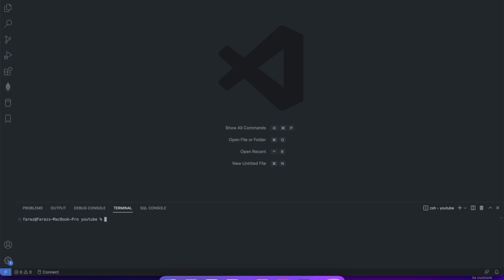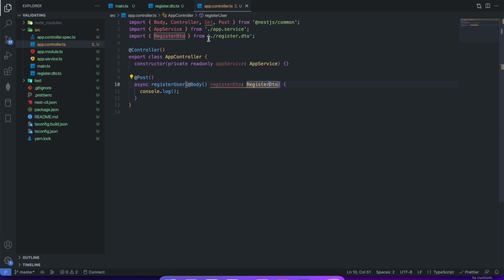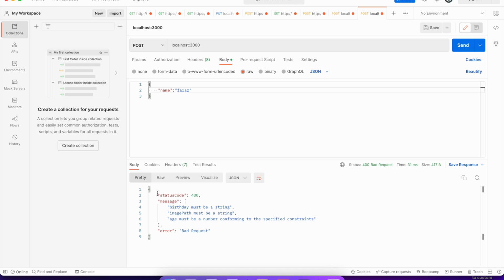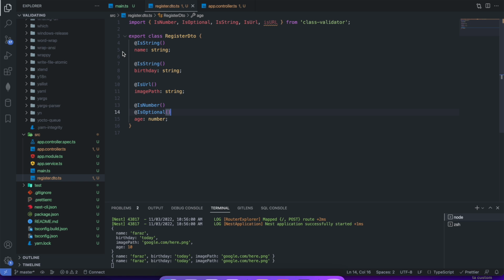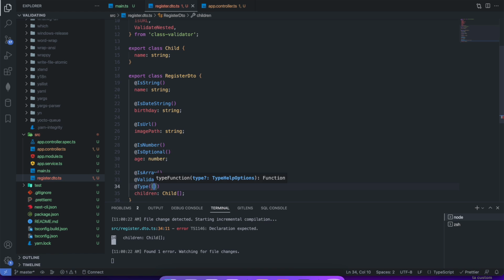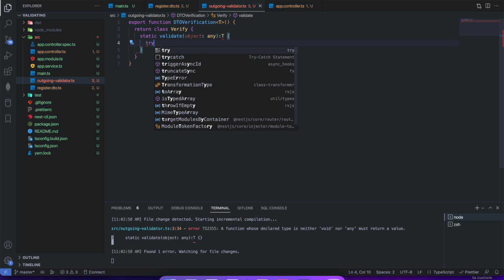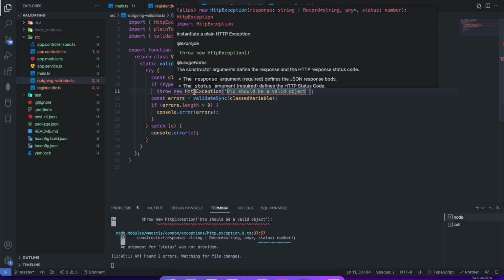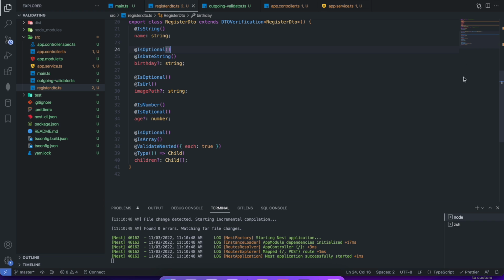Validation Parameters In NestJS - Be Like a Pro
One of the most important parts of each project is validating parameters. In this video, we are going to implement the validation parameters for incoming and outgoing parameters by class-validator package.

Introduction: (0:00)
Prepare NestJS: (1:10)
Creating DTO: (1:44)
Incoming Validation: (4:25)
Nested Object Validation: (8:25)
Outgoing Object Validation: (10:50)